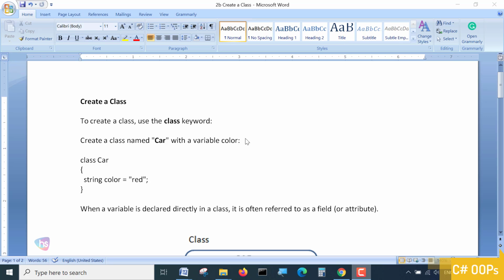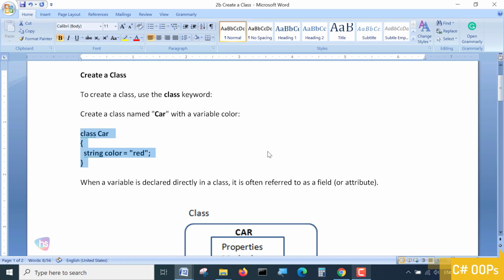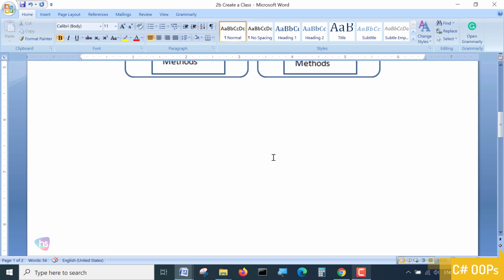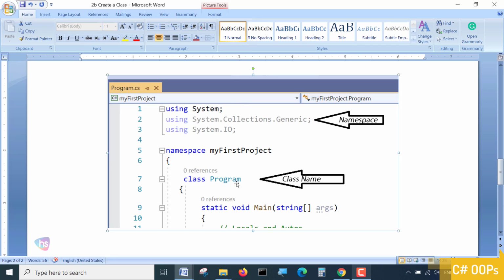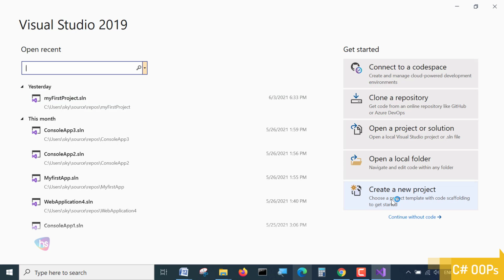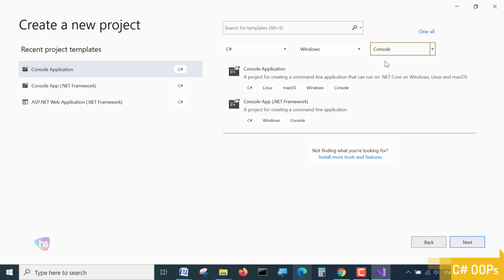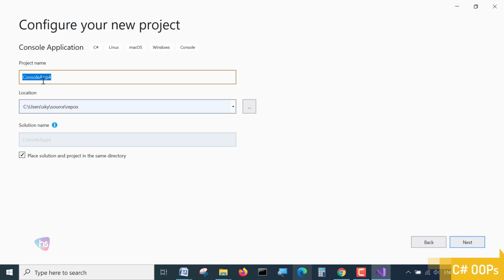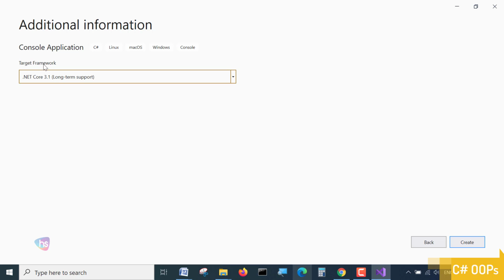Free C# Online Classes by Harisystems - How to Create a Class in C# - C# Classes and Objects in OOPs